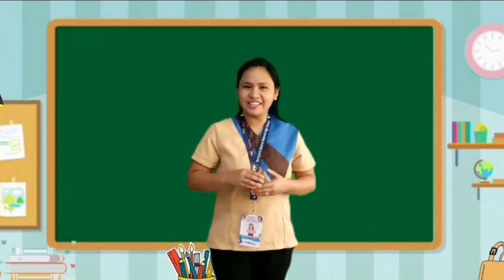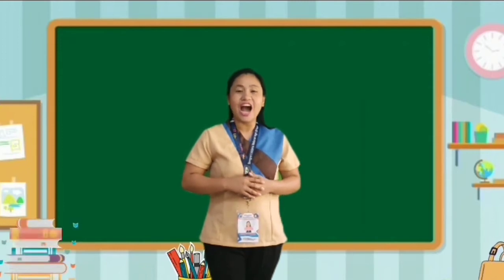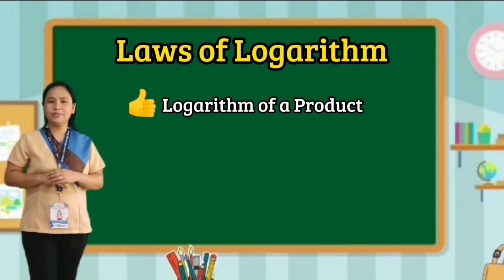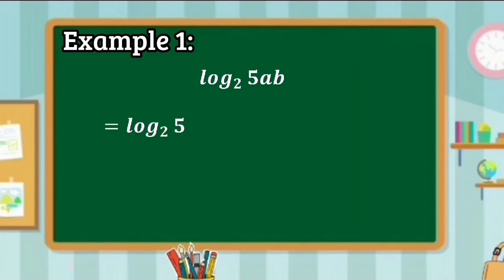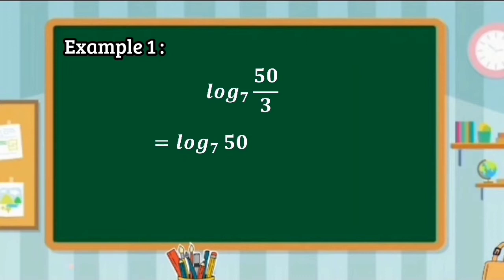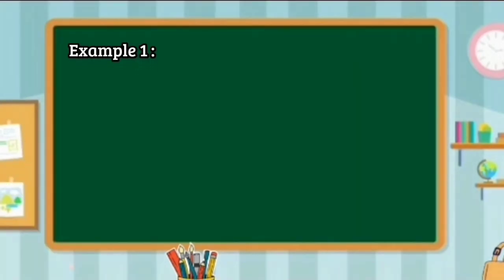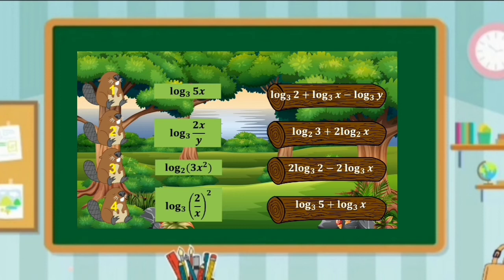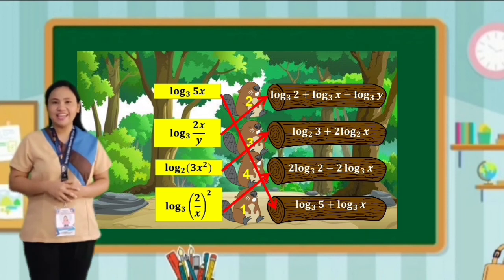Grade 10 Math: Laws of Logarithm